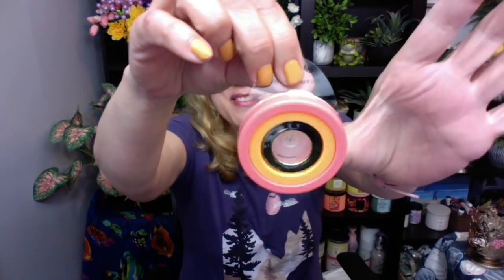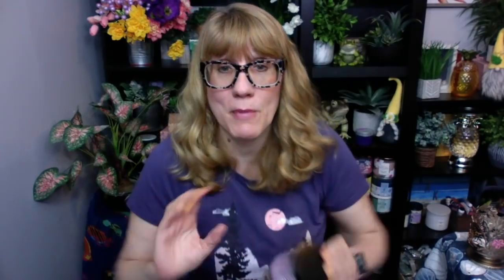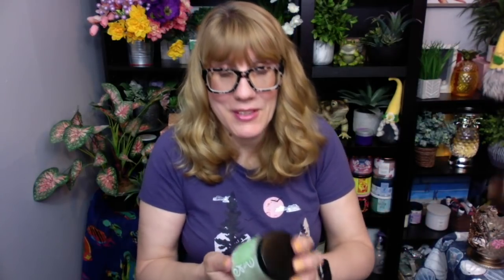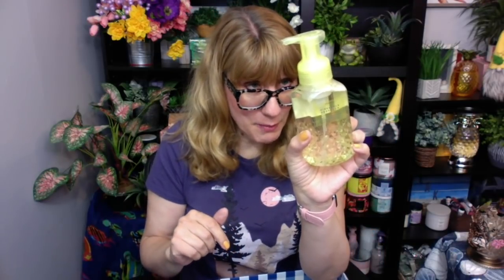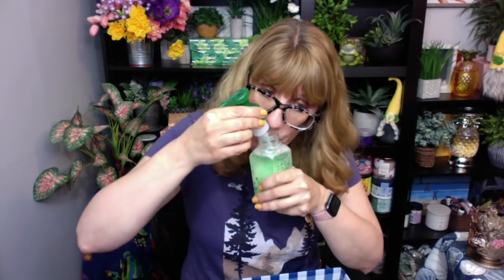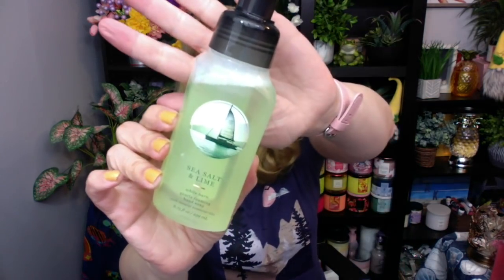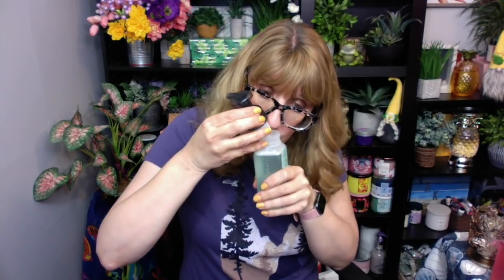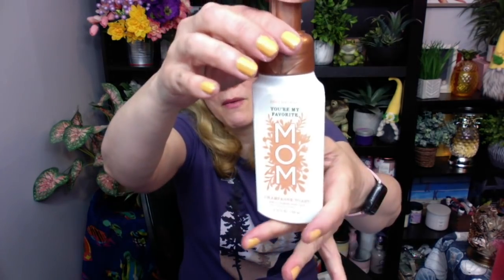Bath & Body Works HUGE Online Haul